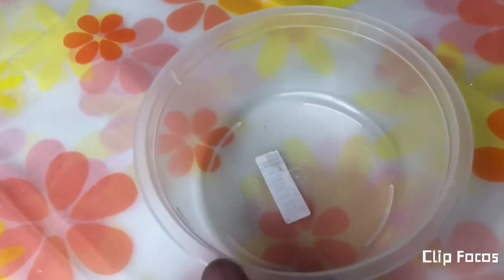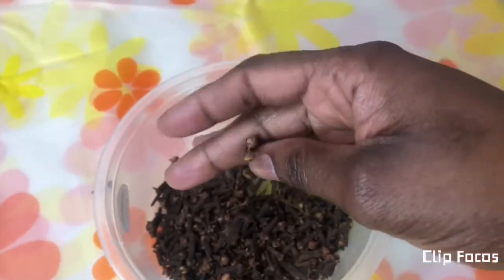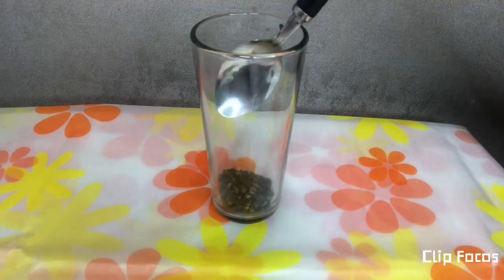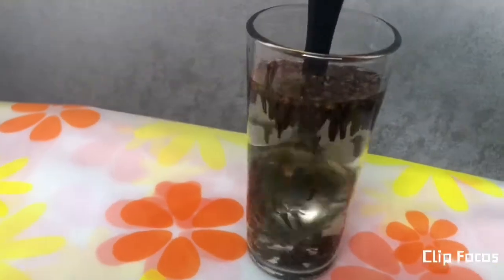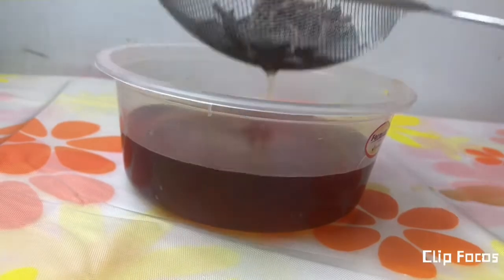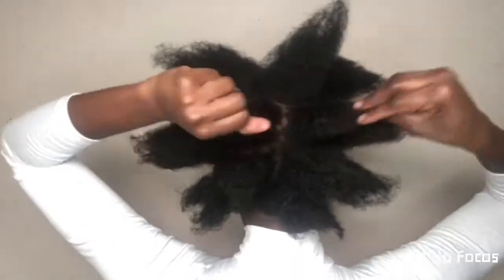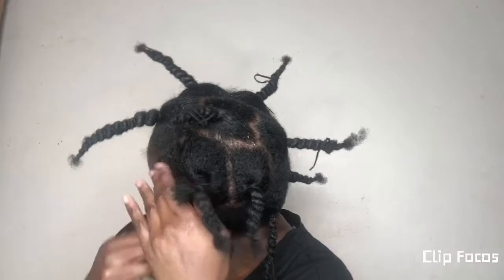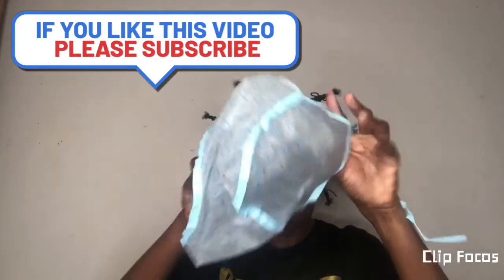NO JOKES! How I used clove 😱,use clove SPRAY on my hair loss for EXTREME hair growth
No jokes! How I used clove 😱,Use clove spray on your hair loss for extreme hair growth